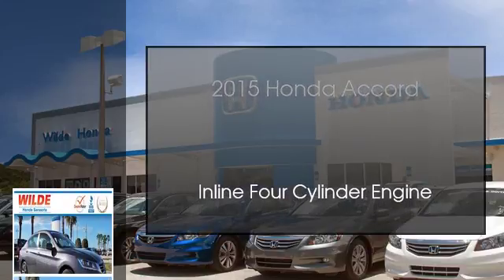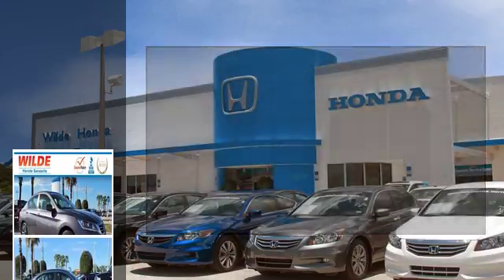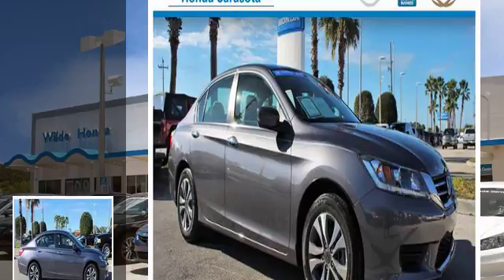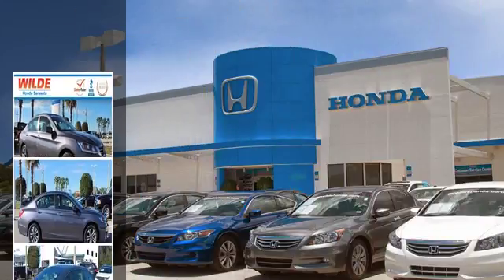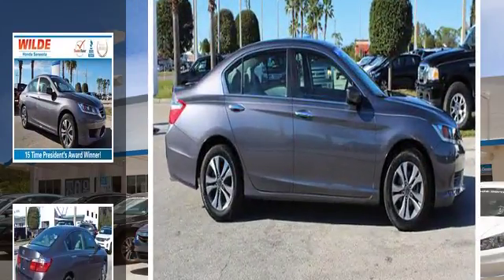2015 Honda Accord